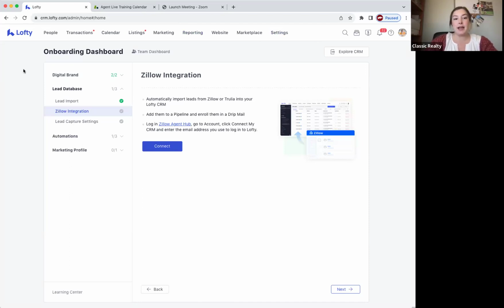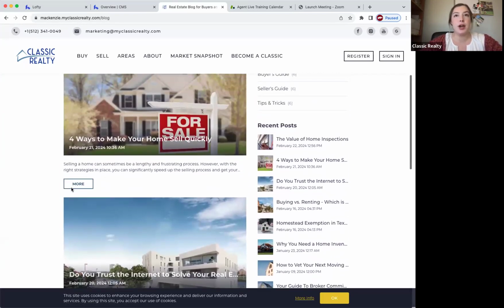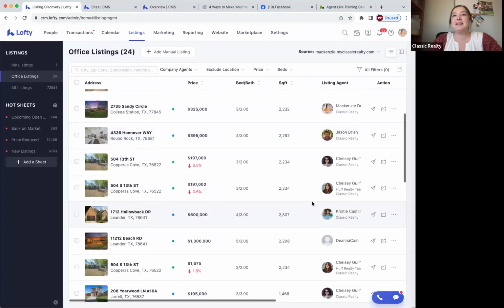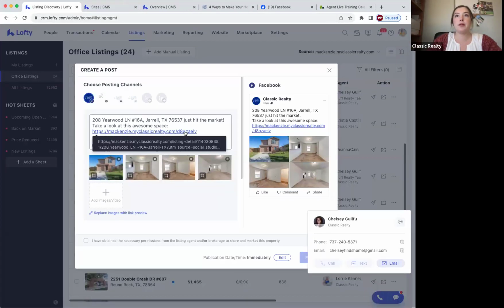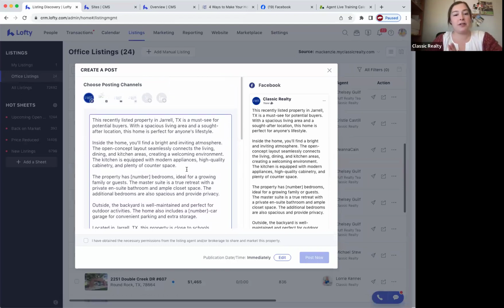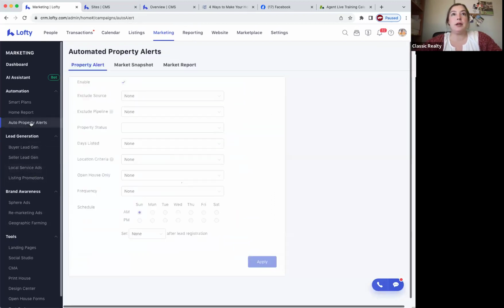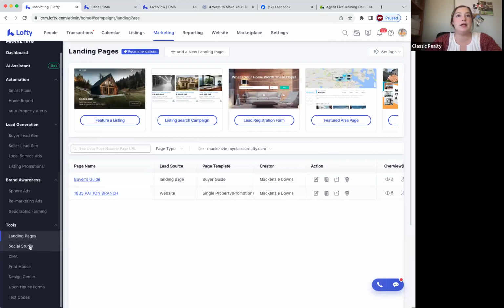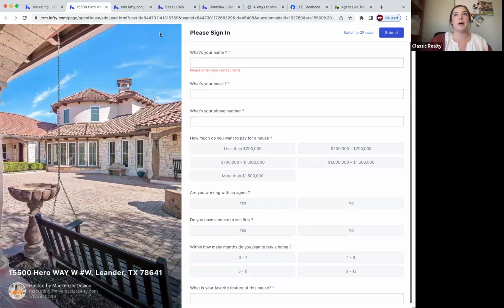Lofty Marketing Tools for Lead Generation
Mackenzie went over lead generation tools to use within Lofty, our CRM and Website system!
- How to post a blog on your FB/LinkedIn
- How to use the Listings Tab to post listing links & use the AI tool for captions
- Landing Pages for listings and other topics
- Open House Forms